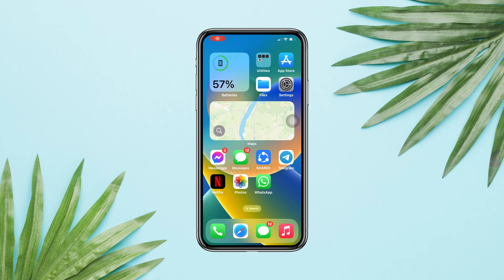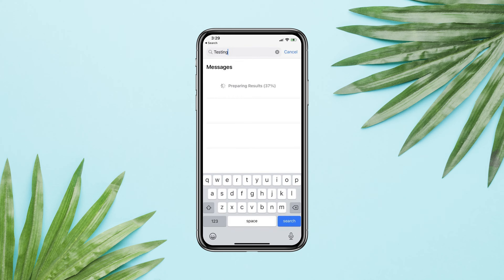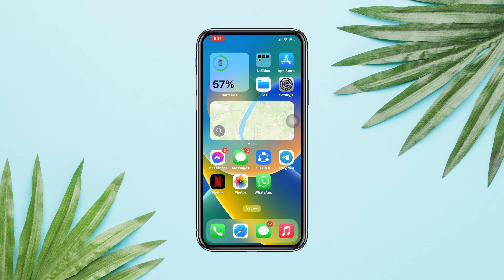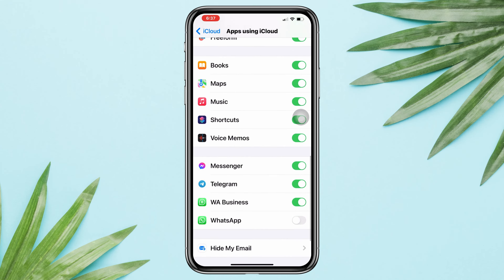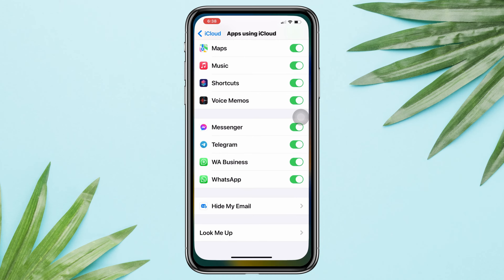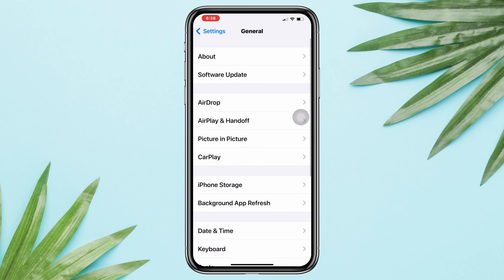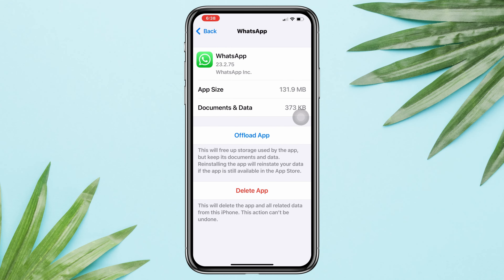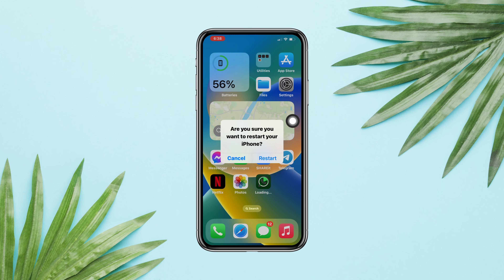Fix WhatsApp Messages search Not Working on iPhone [iOS 16]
Is your WhatsApp Messages Search Not Working on iPhone? To fix your iPhone WhatsApp Searching issues on ios 16 or WhatsApp Chat Search doesn’t work on iPhone! Then watch this entire video to fix it.
Recently, Some WhatsApp users have been complaining about that WhatsApp Messages Search Not Working or WhatsApp Messages Search problem issue on iPhones, Also they are said that After the last update, WhatsApp Messages search Not Working on iPhones,
So, After analyzing the problem, Now I am going to show you how to solve your WhatsApp Messages Search Problems or WhatsApp Chat Search issue on iPhone.

00:01- Video intro
00:21- Solution 1: Check the iCloud setting for the WhatsApp
00:35- Solution 2:  Offload the app
00:48- Solution 3: Reinstall the app
00:56- Solution 4: Restart your iPhone
01:03- Solution ending